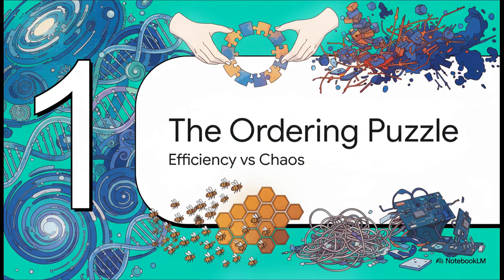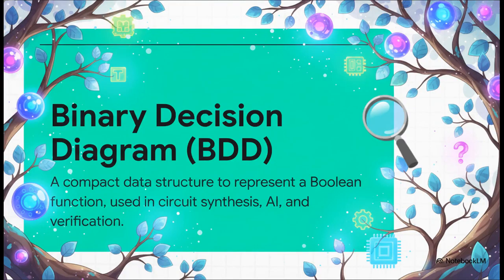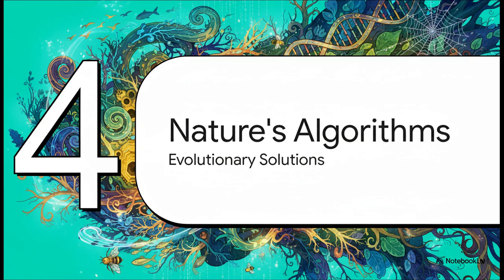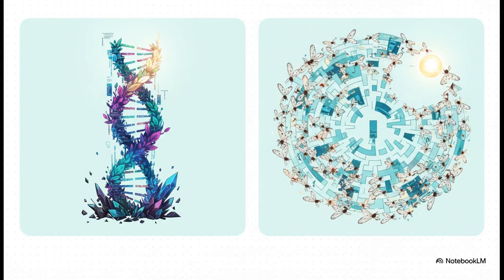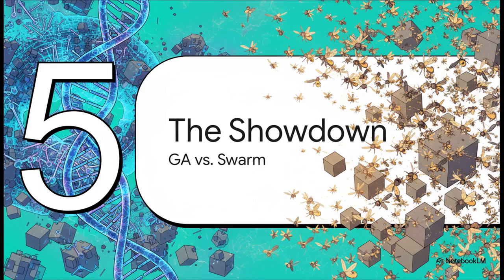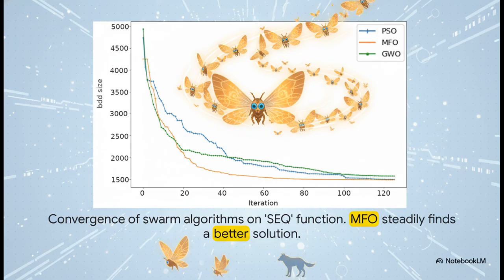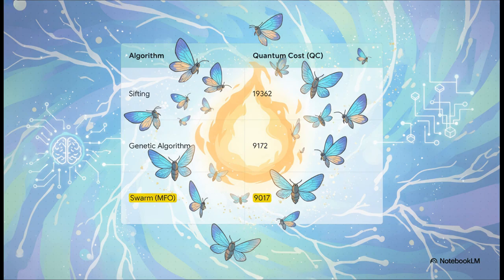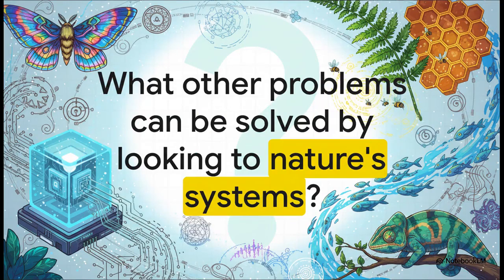A genetic algorithm (GA) and swarm-based binary decision diagram (BDD) reordering optimizer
The use of binary decision diagrams (BDDs) has proliferated in numerous fields. When a system criterion is formulated in form of a Boolean function, its BDD is constructed. Each node in the BDD is further mapped into another form to be exploited in the system analysis. However, the cost of the resultant mapping form is directly related to the BDD size which can be effectively reduced through applying proper variable reordering followed by applying reduction rules that preserve the fidelity of the BDD in correctly representing the input Boolean function. Although several algorithms have been proposed in the literature to find the optimal order of variables in the BDD, the scalability of such algorithms is a serious barrier when it comes to complex systems with exponential explosion in the possible number of orders in the search space. Furthermore, solely exploring the search space in BDD reordering is not sufficient since better permutations might be obtained with slight tuning of the candidate solutions. Thus, a sufficient degree of equilibrium between exploration and exploitation should be preserved during the evolution of the reordering algorithm. In this article, we propose a BDD optimizer driven by either genetic algorithm (GA) or swarm engines. The proposed GA-based BDD reordering optimizer iteratively processes an essentially large population with a randomized mixing of low destructive crossover/mutation operators. The proposed swarm-based optimizer, on the other hand, maps a vector of real numbers into a permutation to further construct its companion BDD. The generation of the next vector is guided by recent parameter and parameter-less swarm algorithms that are armed with effective mechanisms to simultaneously conduct exploration and exploitation. Experimental results show that our proposed optimizer effectively reduces the resultant BDD size for input Boolean functions with almost linear computational complexity. Furthermore, it has been found that exploiting recent swarm optimizers with spiral movement in BDD reordering problem can outperform GA for large scale Boolean functions. Finally, as a real-world application, our proposed algorithm is applied to reversible logic synthesis to show the achieved reduction in the quantum cost (QC) associated with BDD-based synthesis.